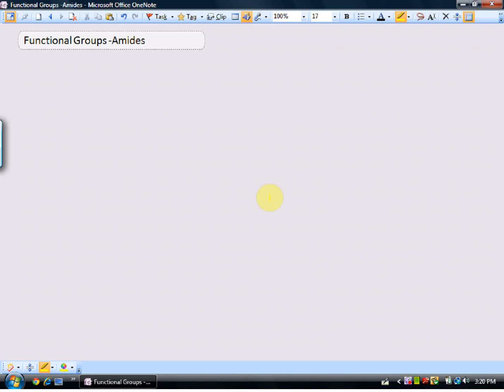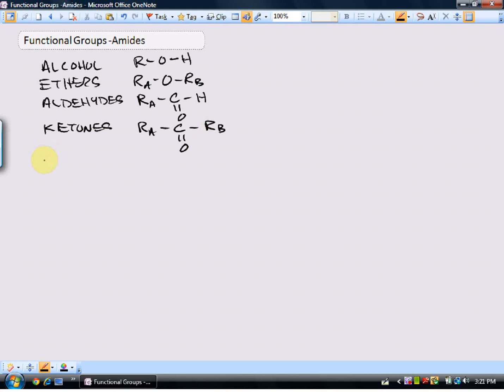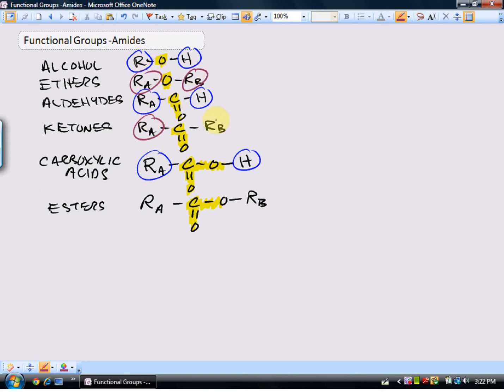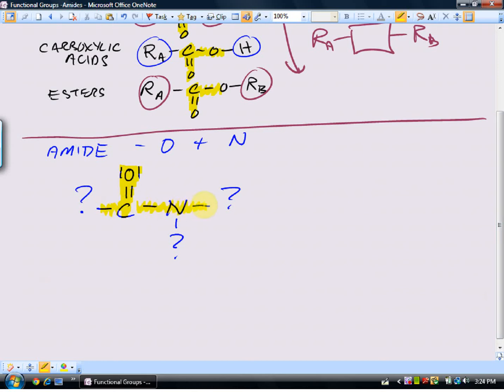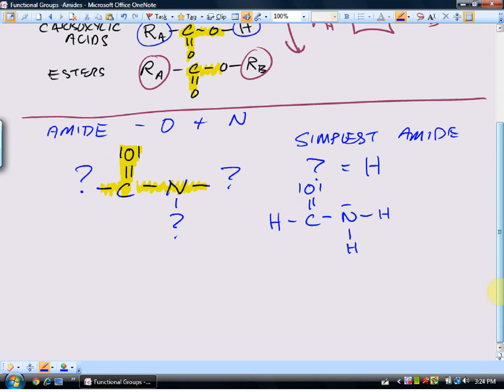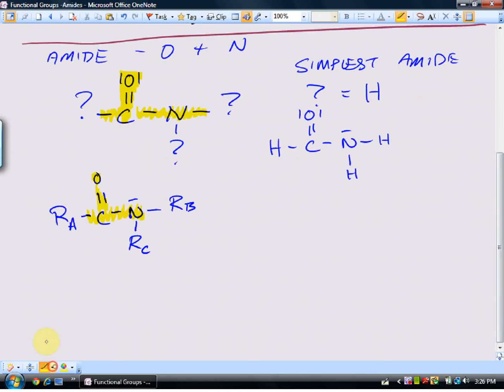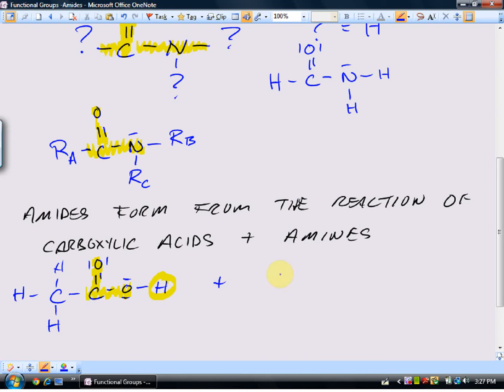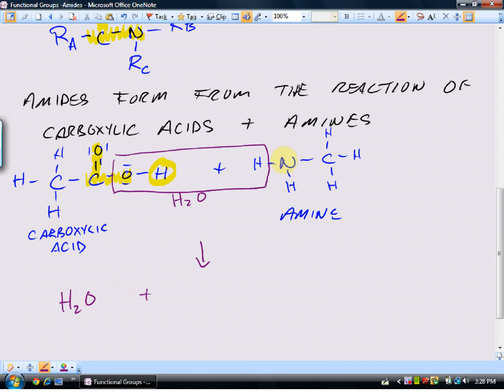Functional Groups: Amides